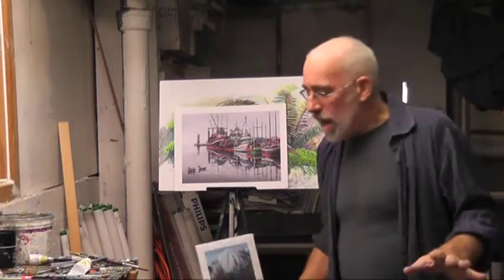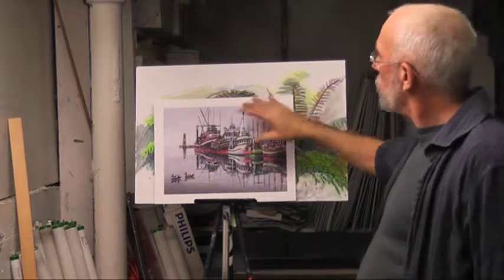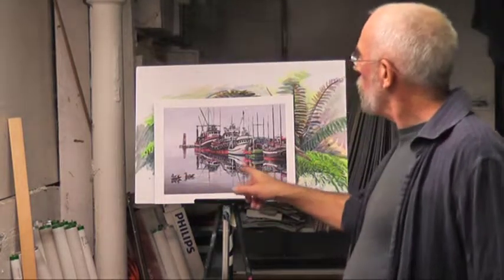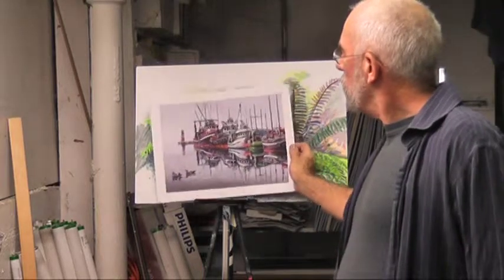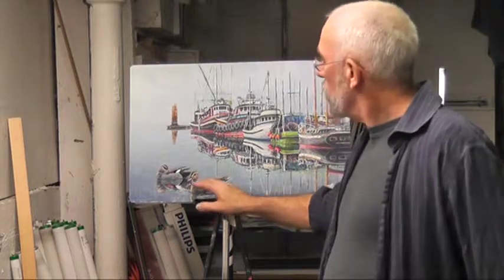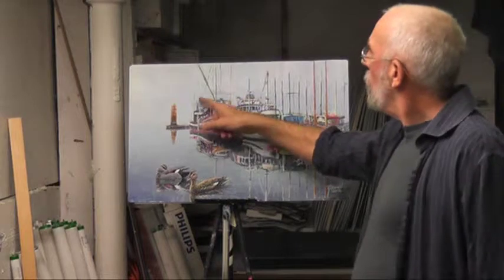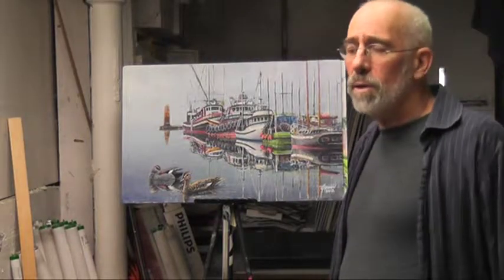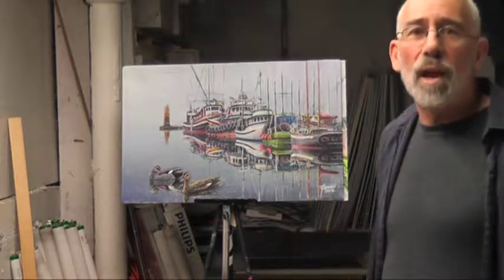Last Tango in Poulsbo2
This is a 5 minute movie about one of my recent paintings-in-progress.  Prints of the painting, of Gadwall Ducks at the Poulsbo Marina, should be available at my store at the Pike Place Market (by the Newsstand at 1st & Pike) by Nov. 6, 2012.   soon thereafter. Thanks to Susan Fried for operating the camera.